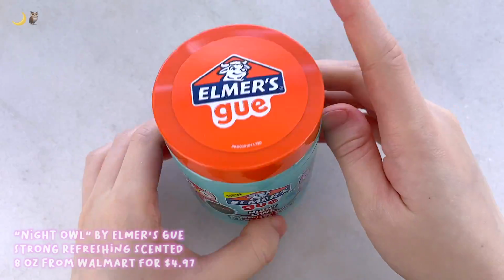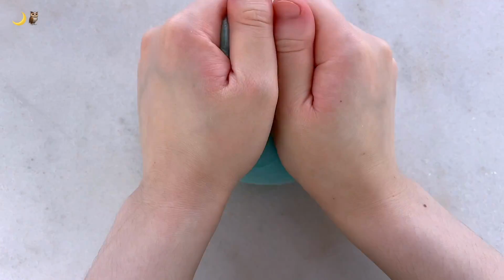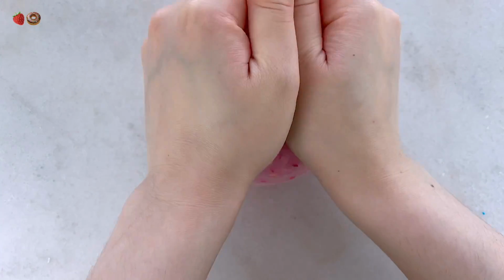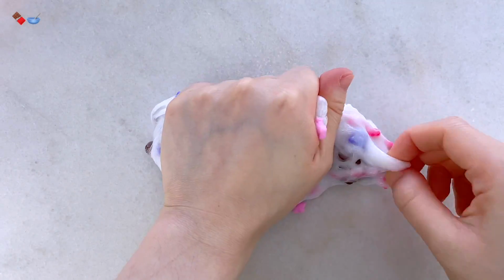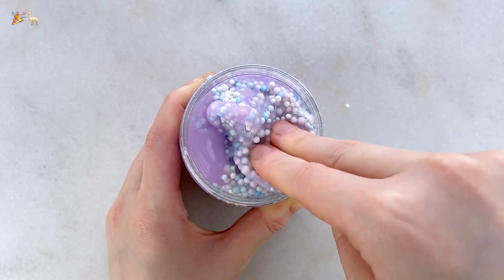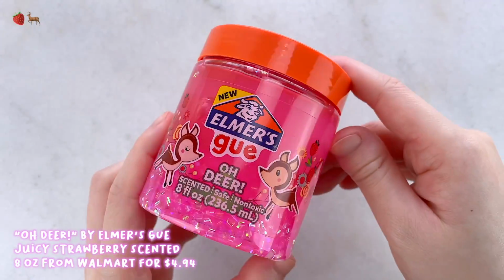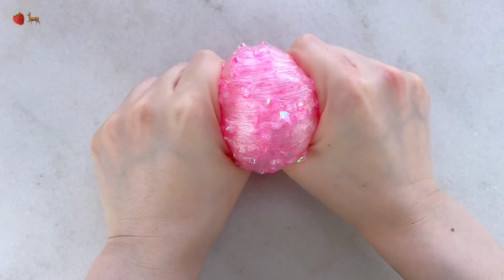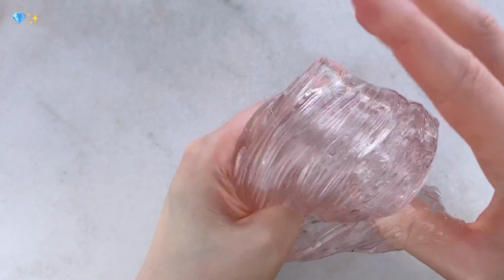STORE BOUGHT SLIME REVIEW! Elmer's Gue vs PlayDoh Slime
100% Honest :) Are these store bought slimes worth it?
Elmer's Strawberry Donut
Elmer's Glassy Clear

Restock August 8th, 2PM PST

0:00​ Intro ✨
0:46 Night Owl 🦉
3:15 Strawberry Donut 🍓
5:29 Lil Charms Cereal 🥣
7:36 Animal Party Pack 🎉
8:05 Party Llama 🦙
10:45 Oh Deer! 🦌
13:37 Glassy Clear 💎
14:25 Overall Review 🧐
14:45 Tysm for watching 💖